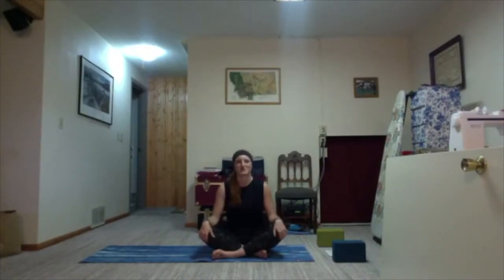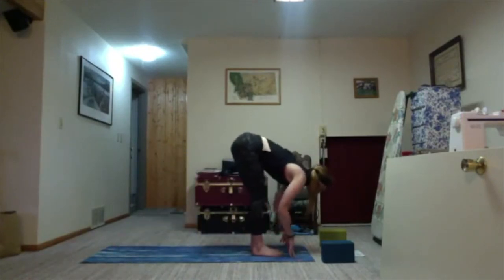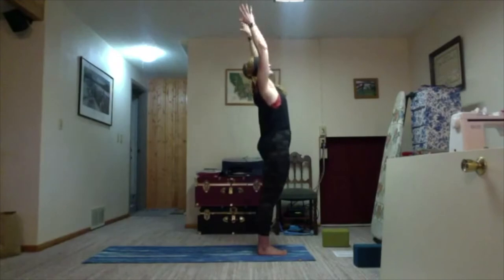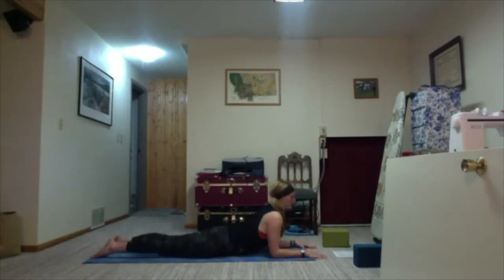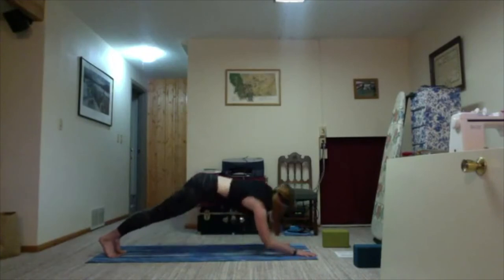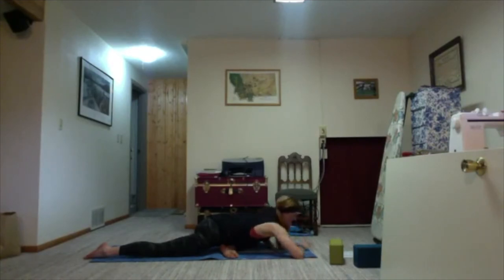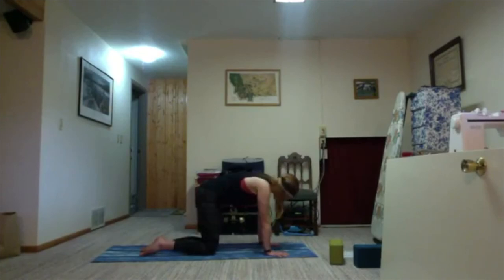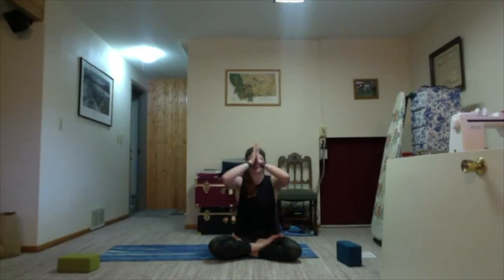60 Min Slow Vinyasa Flow for Earth Day | Full Body Yoga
Join me, Shanny Leigh, for a 60-minute slow Vinyasa flow celebrating Earth Day! This practice focuses on non-"anthro" poses - i.e. yoga poses that embody the non-human world!

This was a Facebook live video, so thank you for bearing with the sound quality :)

Namaste.